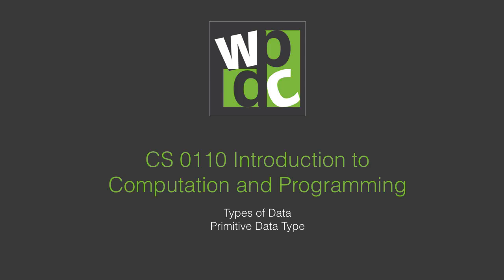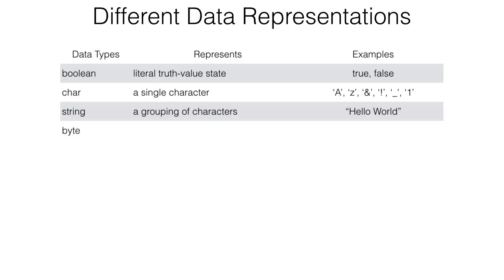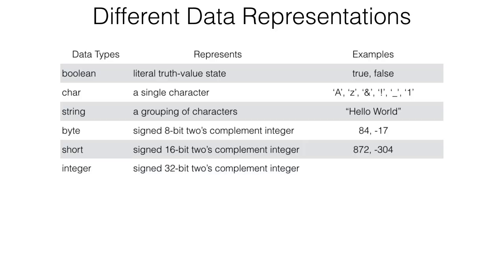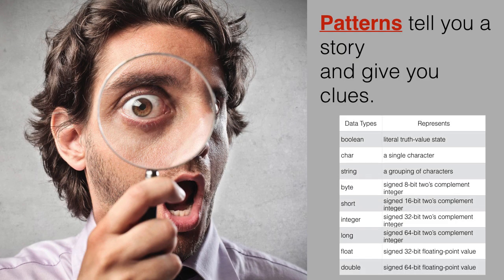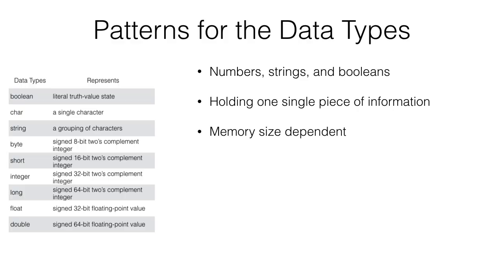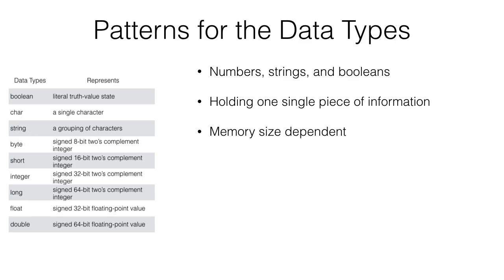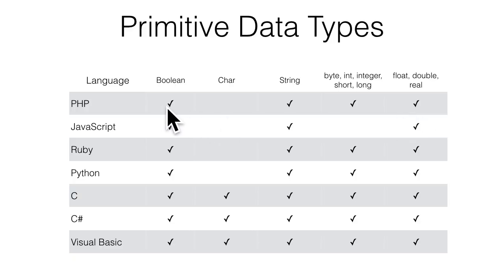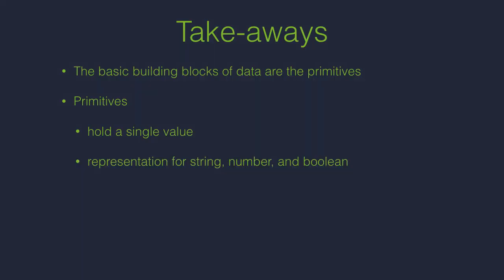02 Primitive Data Type | Types of Data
The primitive data type is the basic building block of data. They hold one single value. They represent a string, number, or boolean.

Your key takeaways are:

* The basic building blocks of data are the primitives
* Primitives
     * hold a single value
     * representation for string, number, and boolean
* Each language has these building blocks

Part of the series Introduction to Computation and Programming.